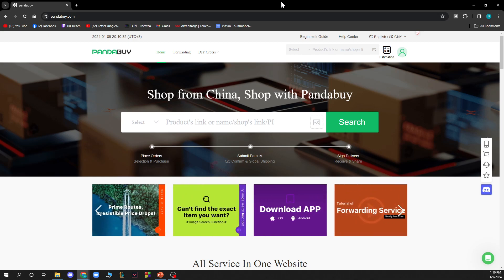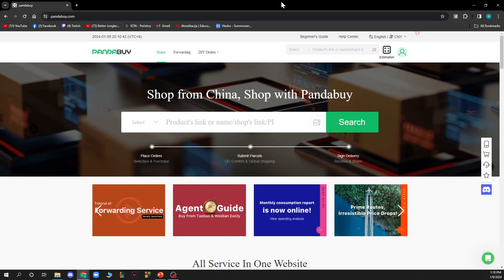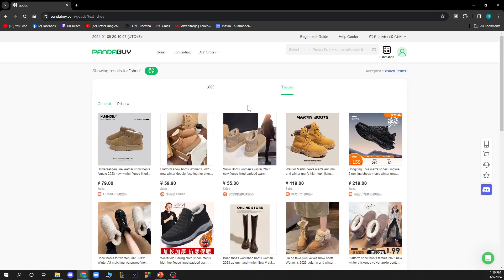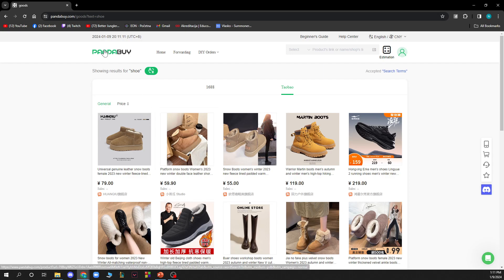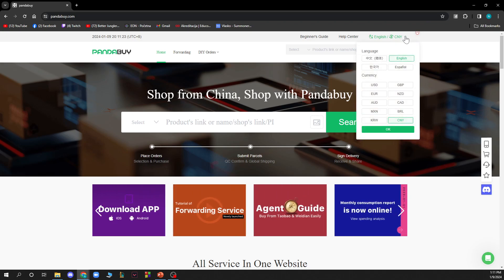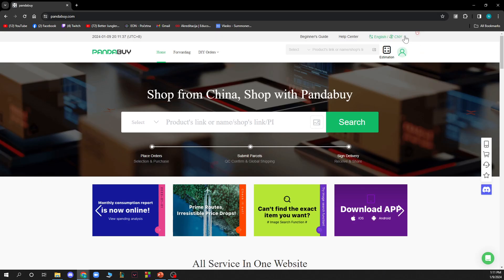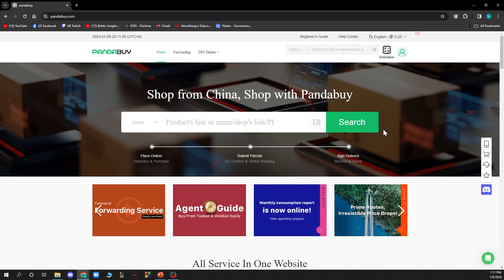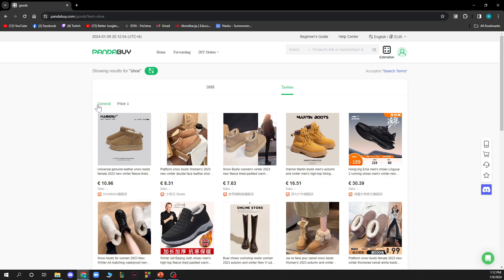How To Change Currency On Pandabuy (Easiest Way)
In this video I will show you How To Change Currency On Pandabuy. It would be good if you watch the video until the end so that you don't miss important steps.